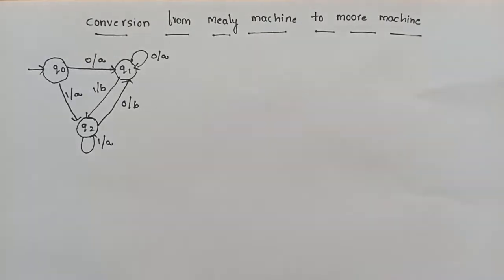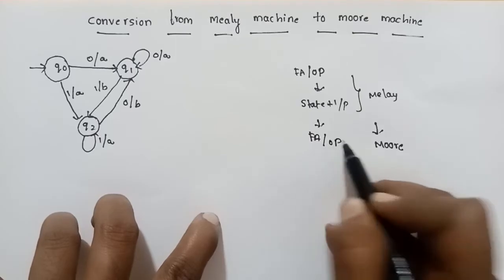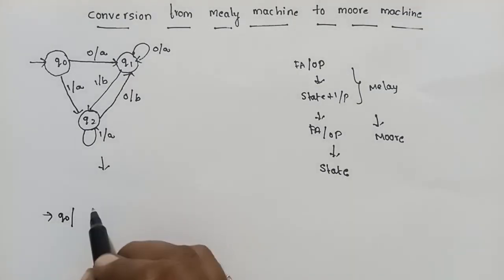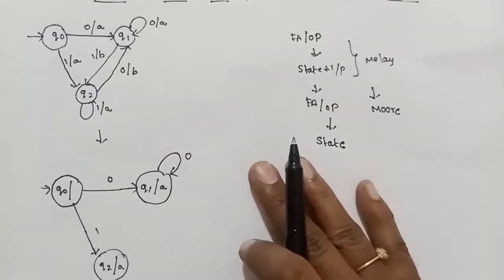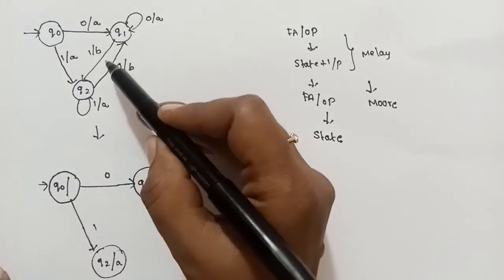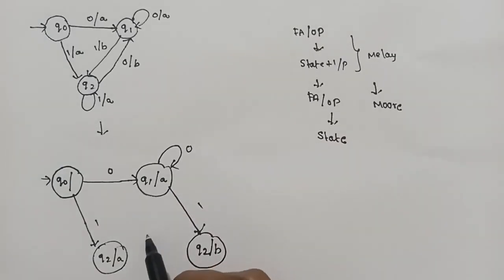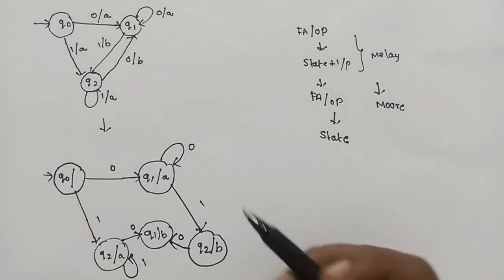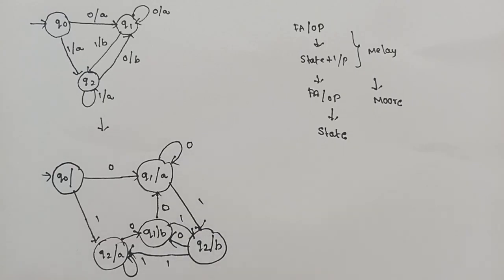mealy machine to moore machine conversion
Moore and mealy machine

in

formal languages and automata theory